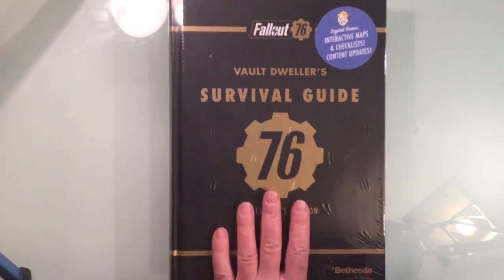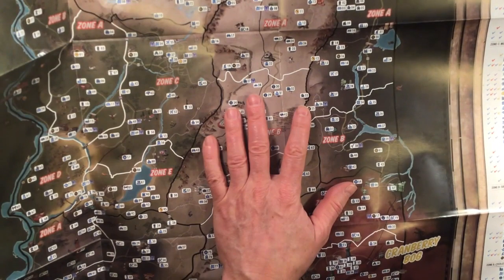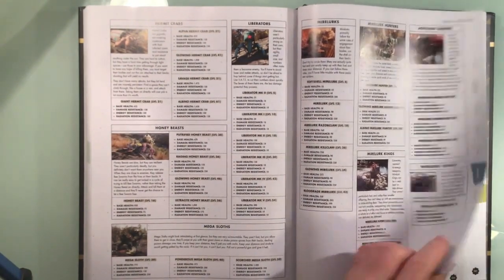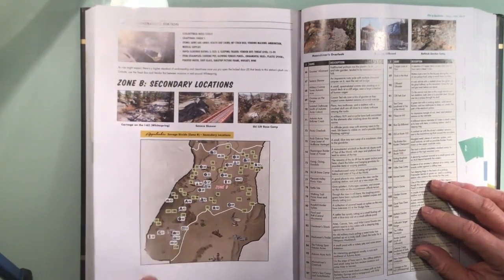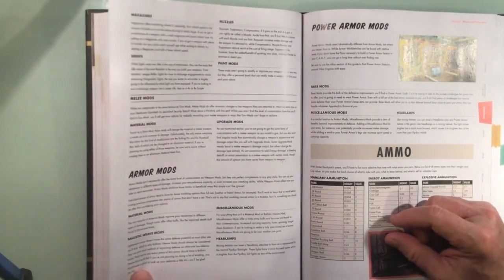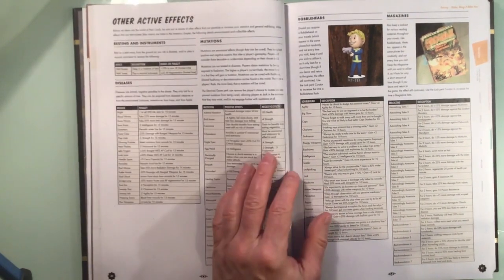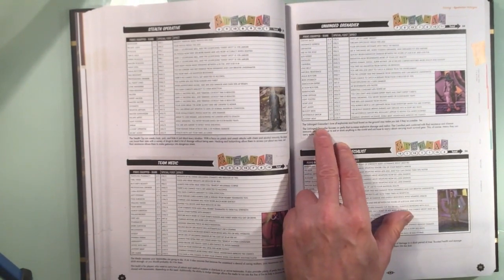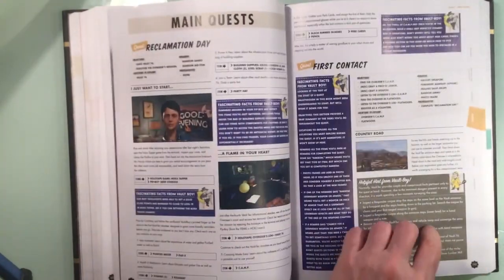Fallout 76 Vault Dweller's Survival Guide Review (50 Sub Super Extravaganza!)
We take a look at the Vault Dweller's Survival Guide for Fallout 76. I really like game guides, and the Fallout Series has some great titles packed with information. This is the hardback collector's edition with map. Thanks to all my subs for their continued support.